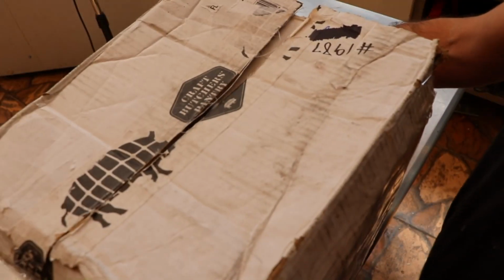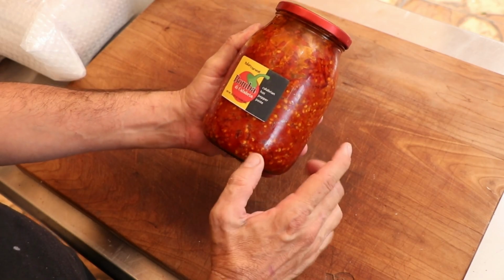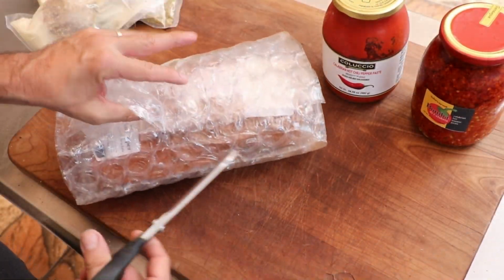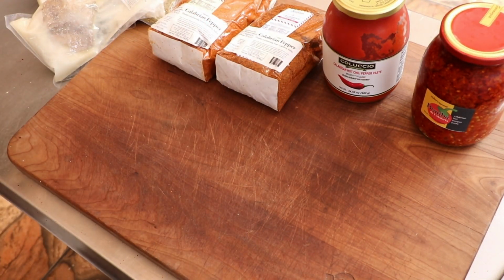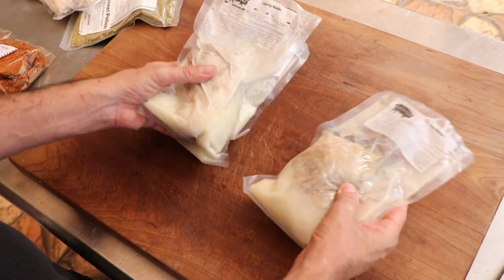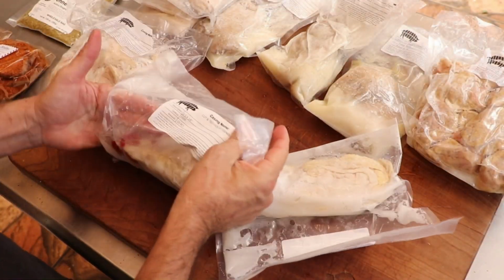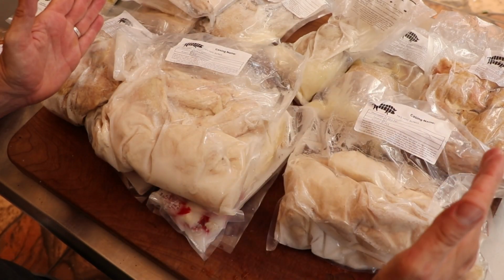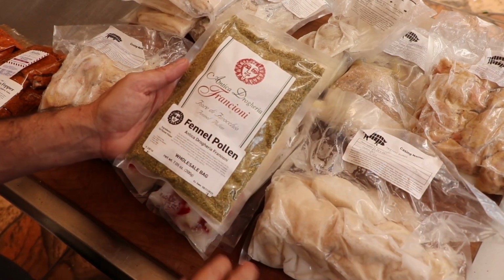What's in the Box? | Celebrate Sausage Season 5 Sneak Peek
Amazon Shop

black kitchen gloves (SIZE M)
Sausage Pricker

Eric